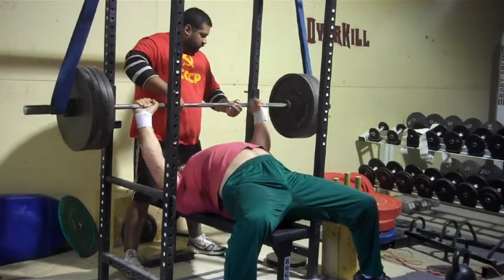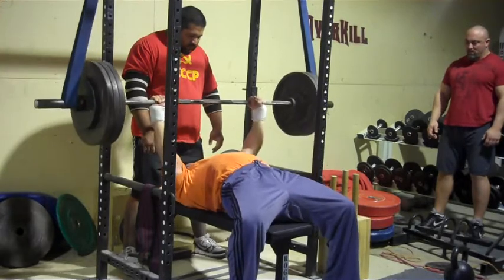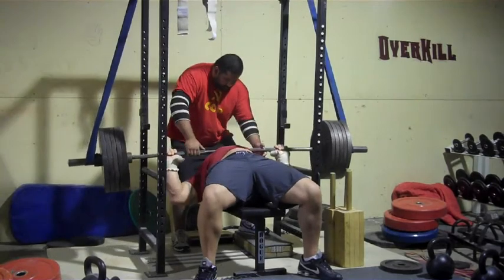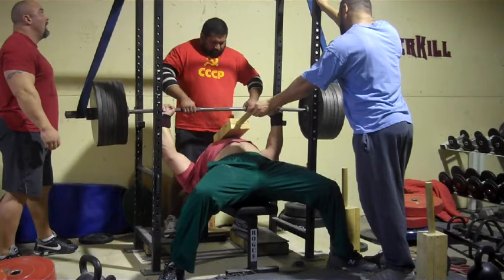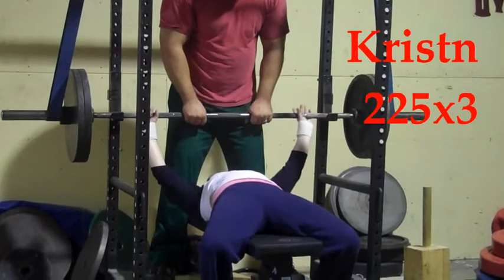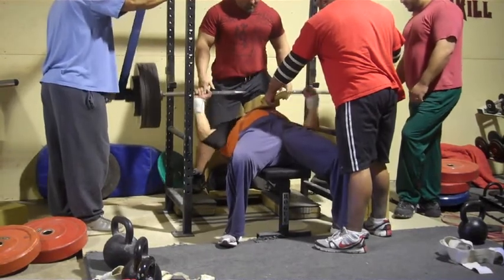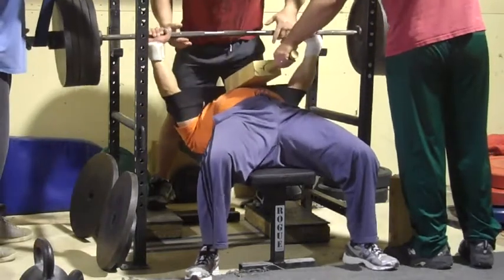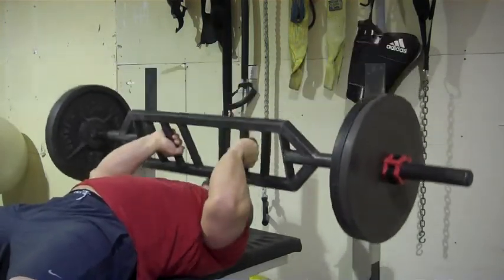Midweek bench assistance: 11-23-11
Some great work by the morning crew today.  Lockouts and triceps were the order of the day and no one dissappointed